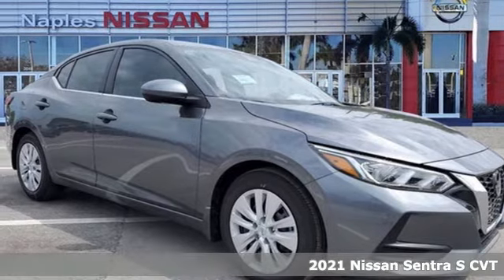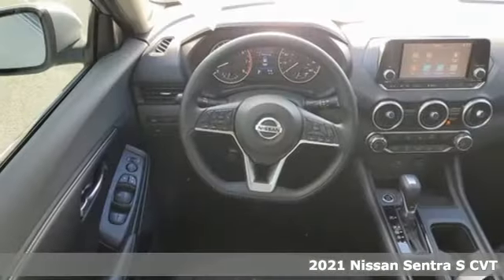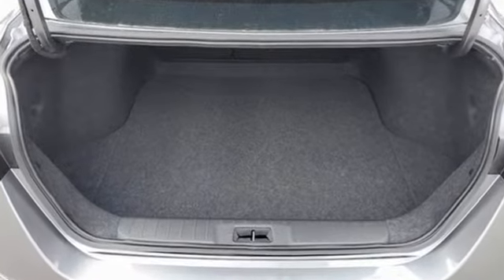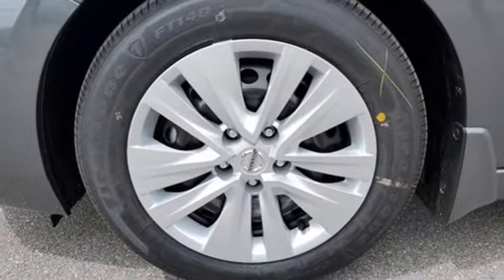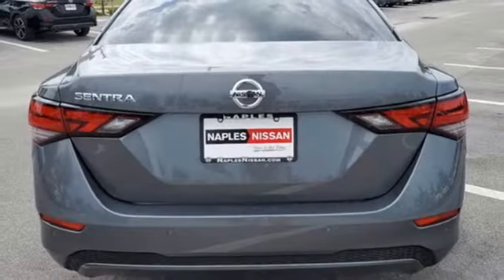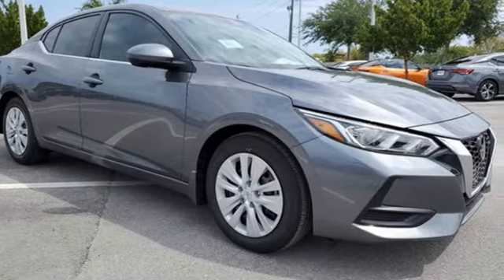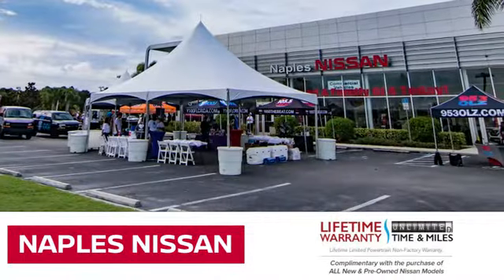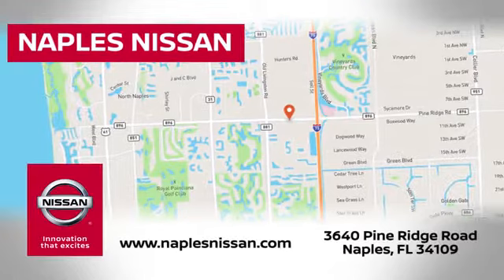New 2021 Nissan Sentra Naples, FL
Year: 2021
Make: Nissan
Model: Sentra
Trim: S
Engine: 2.0L DOHC
Transmission: CVT with Xtronic
Color: Gray
Interior: Charcoal
Stock #: Y293843
VIN: 3N1AB8BV4MY293843

Address:
3640 Pine Ridge Rd,